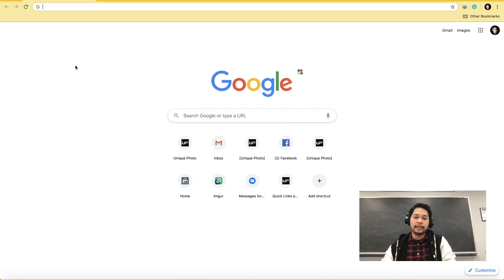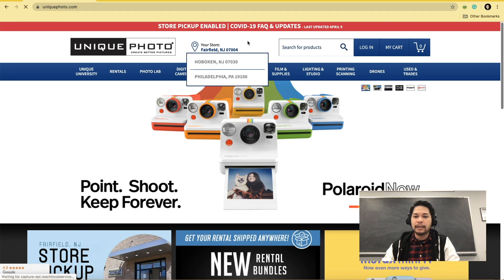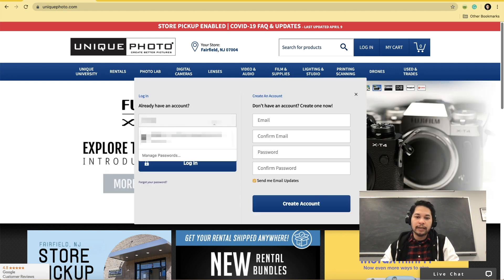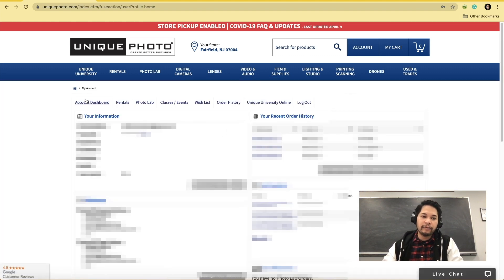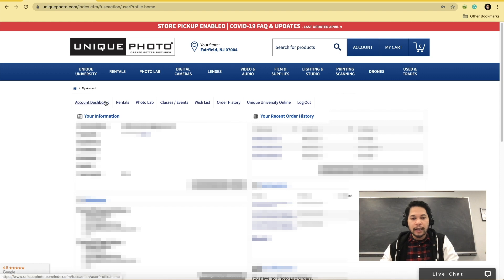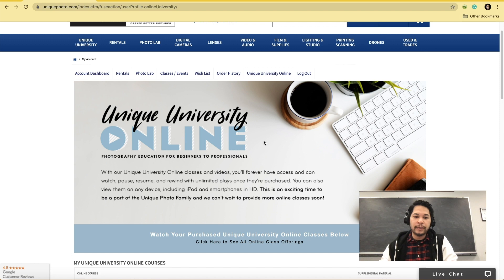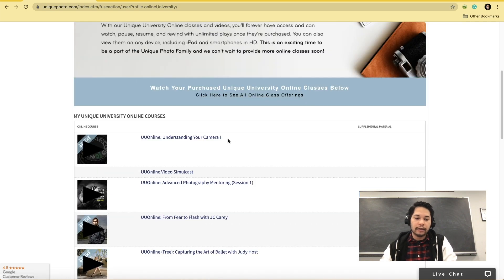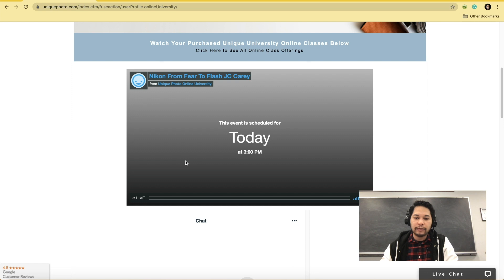Accessing your Unique University Online Classes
Here's a quick guide to access your online courses here at Unique Photo!